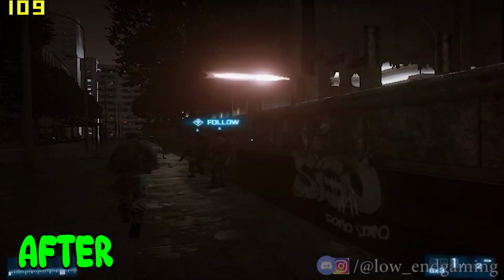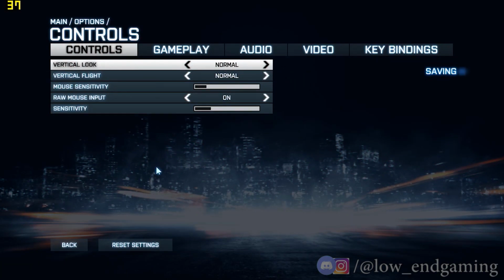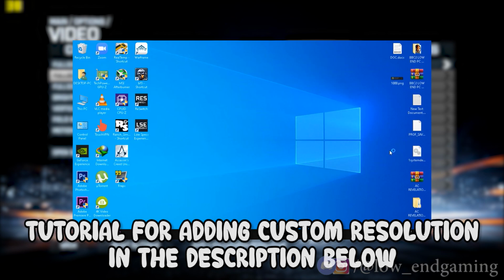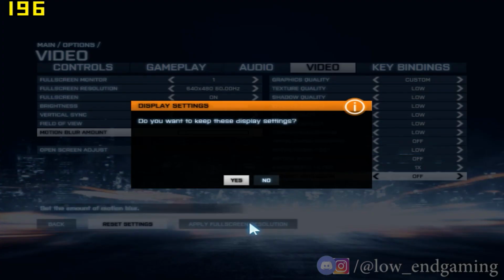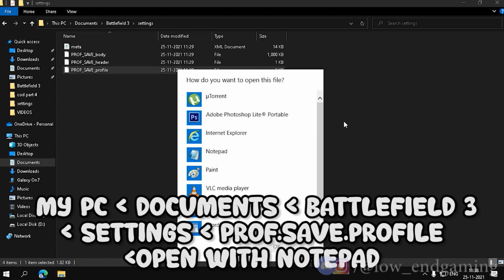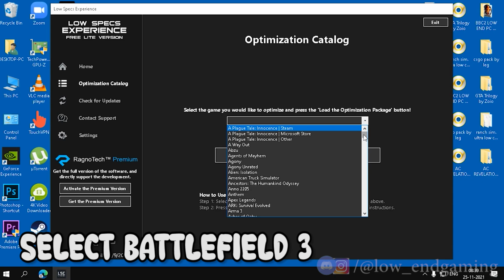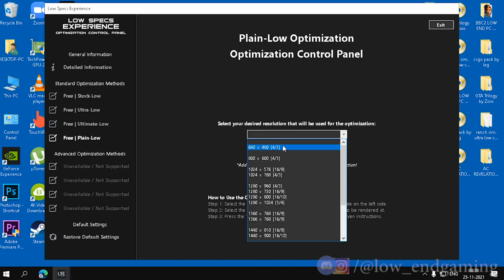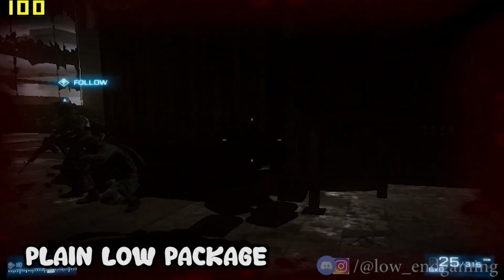How to play Battlefield 3 on low end pc / battlefield 3 lag fix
hello,and welcome to a new lag fix video.this is low end gaming and today i will show you how you can play Battlefield 3 a low end pc smoothly.make sure to watch the full video.hope you love this video and enjoy it!

nvidia control panel: watch the video!!
if link not working then send me a friend req. on this username:LOW END GAMING(HASHTAG)5134
MY PC SPECS ✌👀:
Processor: intel core 2 quad 9500 2.8 ghz (4 cores 4 threads)
Graphics card: gt 710 2gb vram GDDR5
Ram: 4gb ddr3
Windows: windows 10 pro
CREDITS:
This voice was produced in an artificial intelligence voice service 'Typecast.' I have used Artificial Intelligence voice actor "NEWSCASTER JOHN"